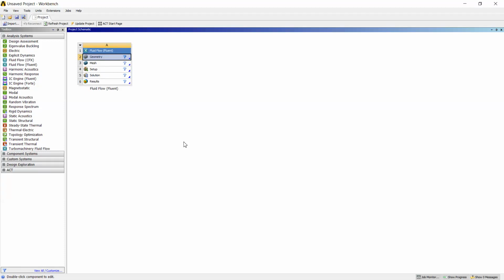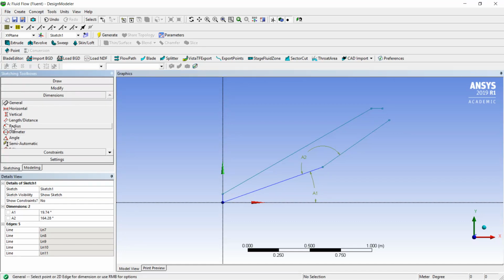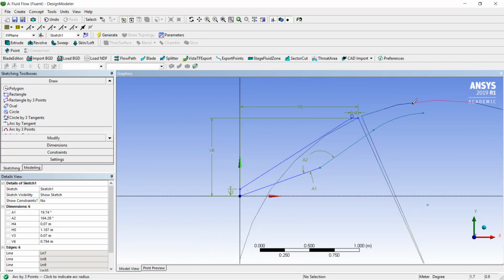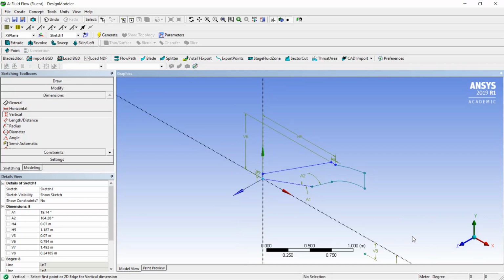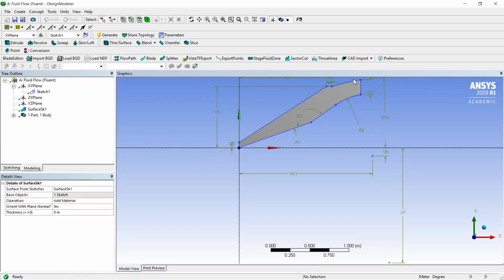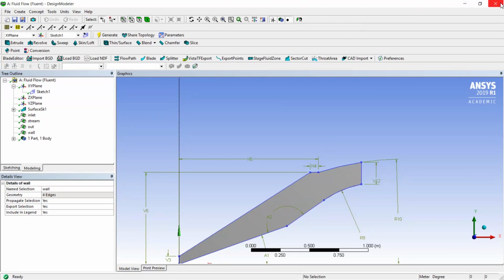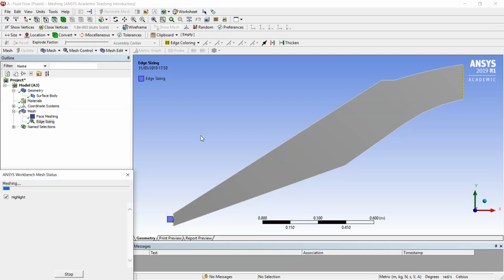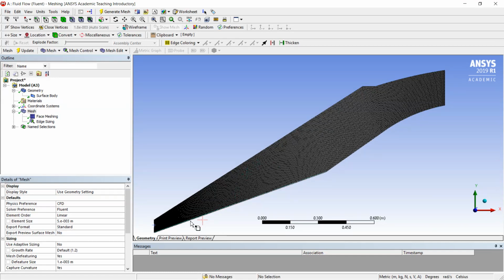Supersonic Diffuser simulation in Ansys Fluent - part 1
Geometry and Meshing